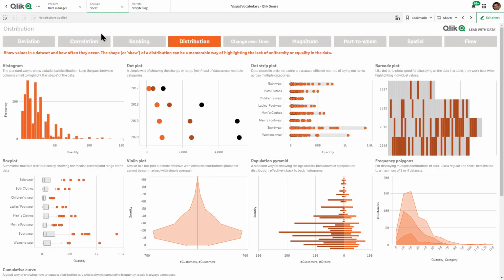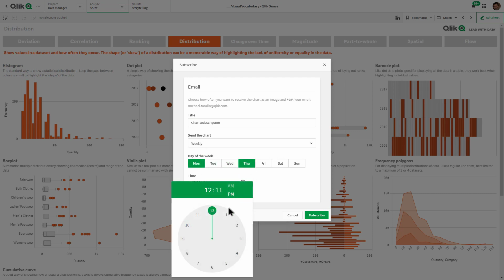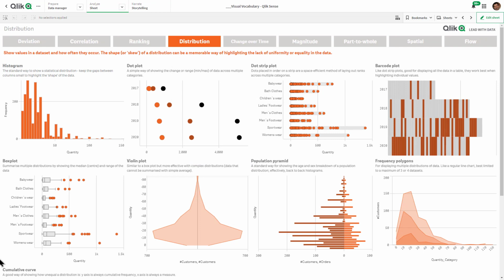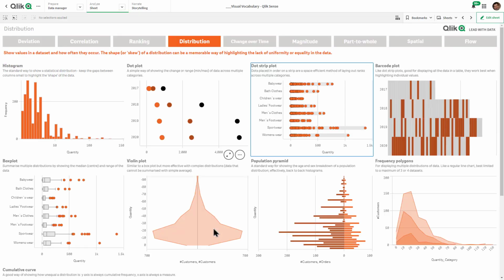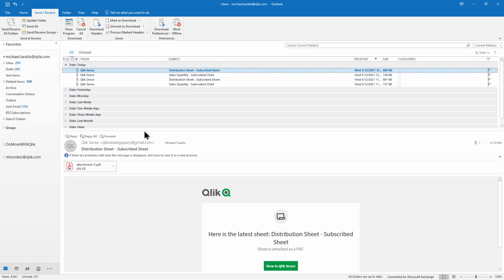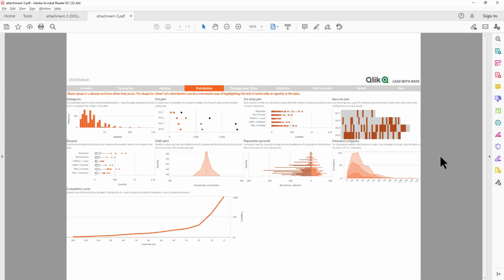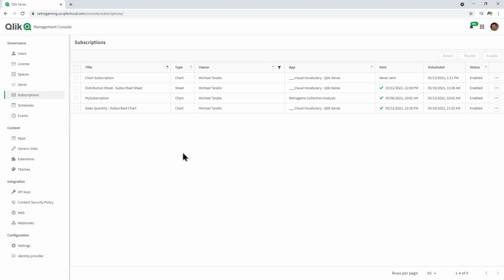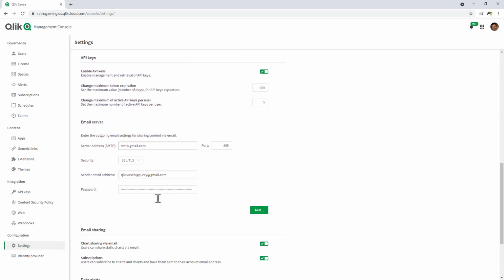Qlik Sense SaaS - Self-service Reporting via Subscription Overview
A brief demonstration of our new scheduled email delivery of an exported chart or sheet – self-service reporting via subscription. available in Qlik Sense SaaS.